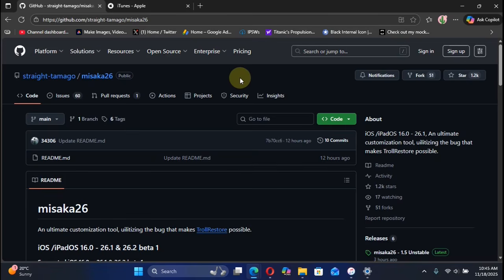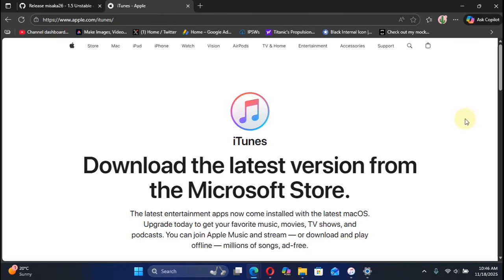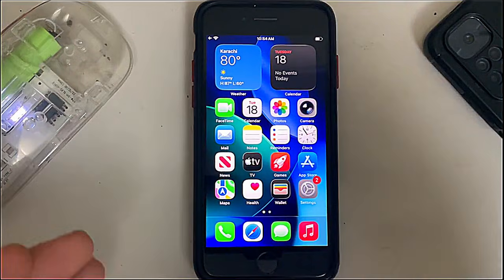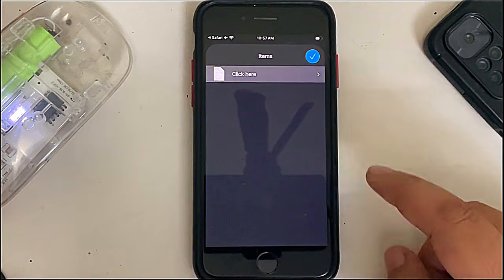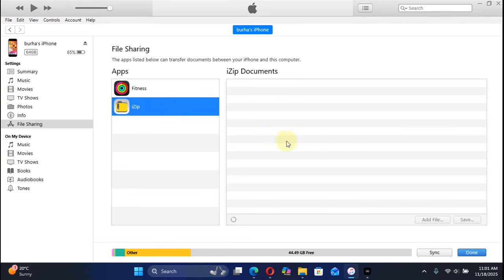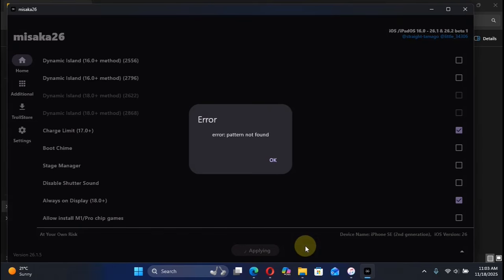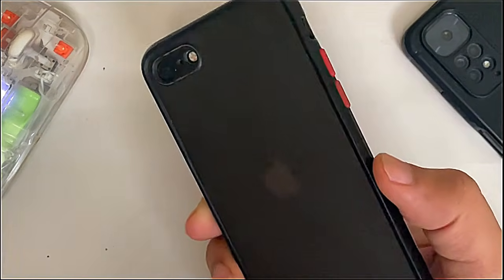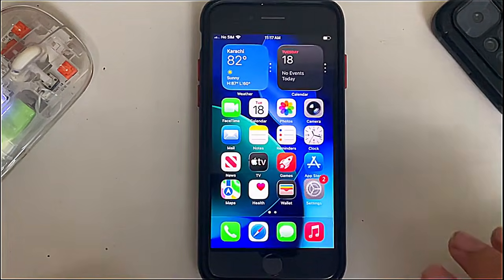How to Use Misaka26 Windows | AOD, Dynamic Island, Stage Manager & More | iOS 16 – iOS 26.1 / 26.2b1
In this video, I share a complete step-by-step guide on using Misaka26 on Windows for devices running iOS 16.0 up to iOS 26.1 / 26.2 Beta 1. This tutorial covers everything from installation, setup, configuration, and safely applying customizations on supported iPhones and iPads—all without a jailbreak. It includes the required tools, setup process, obtaining the necessary files, and even how to revert back to stock. The method shown in this video, along with Misaka26, is completely free.

Note: This video is for educational and informational purposes. All tweaks shown are applied on my own device, with the only goal of helping you customize your iOS device.

Topics Covered:
Misaka26 Windows
Misaka26 Guide
iOS 26 Tweaks
Misaka26 Tutorial
Customize iOS 26
Misaka iOS 26
Misaka26 Windows Setup
iOS 16–26 Tweaks